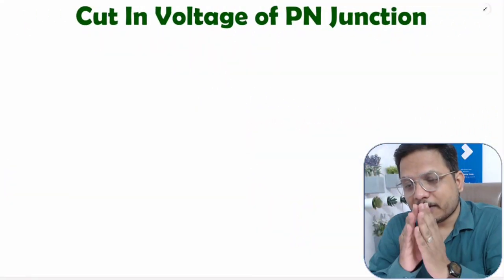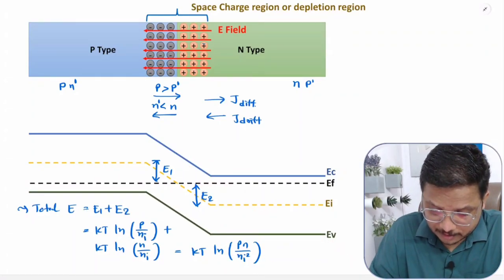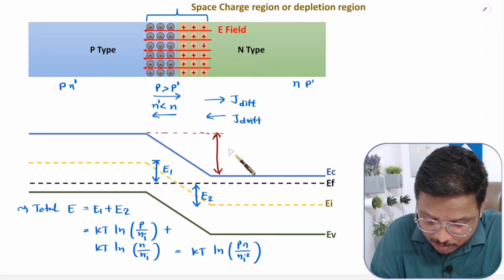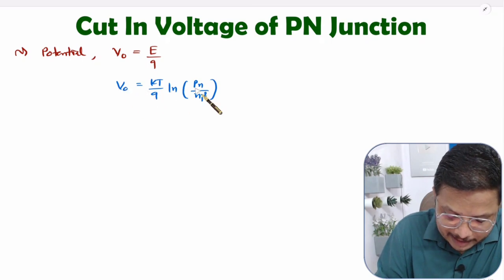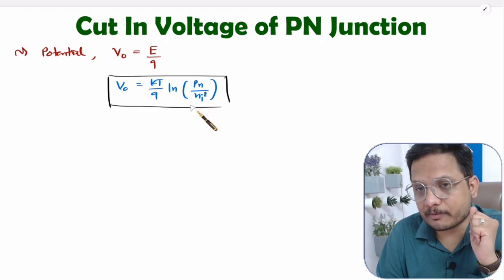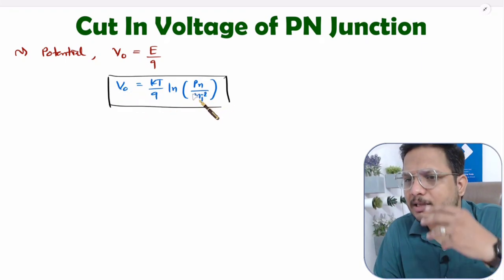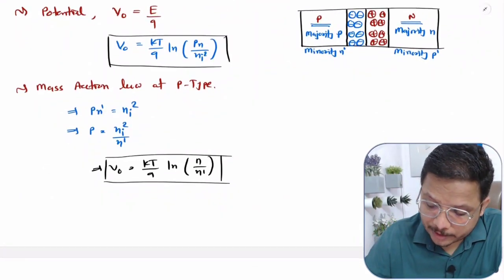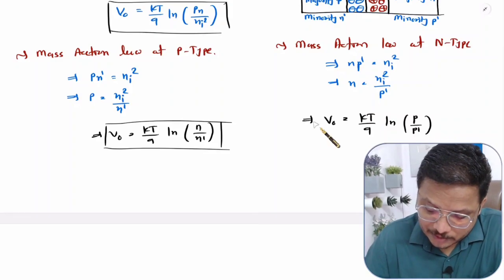Cut in Voltage or Potential Barrier of PN Junction | Electronics Devices and Circuits - EDC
Cut in Voltage or Potential Barrier of PN Junction is explained with following outlines:

0. Electronic Devices / Basics Electronics
1. PN Junction
2. Energy Band Diagram of PN Junction
3. Cut in Voltage or Potential Barrier of PN Junction